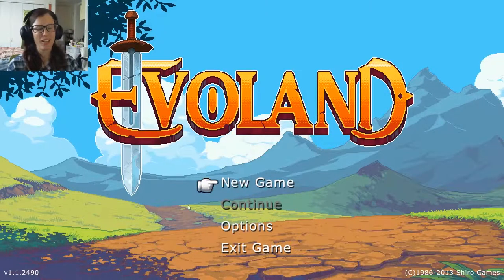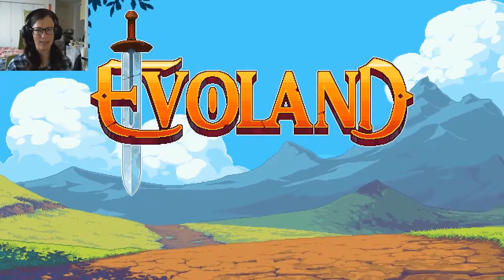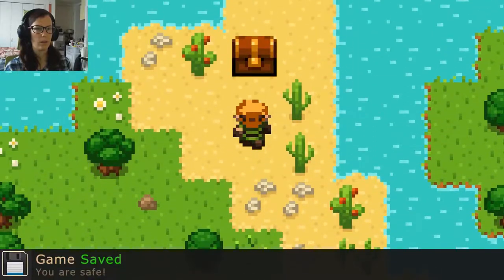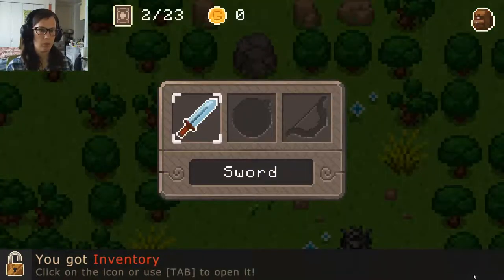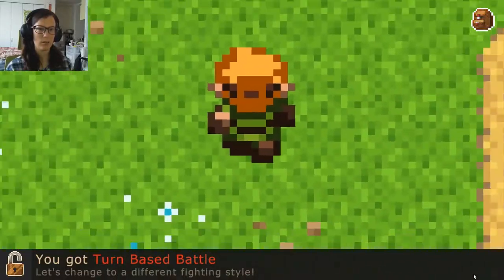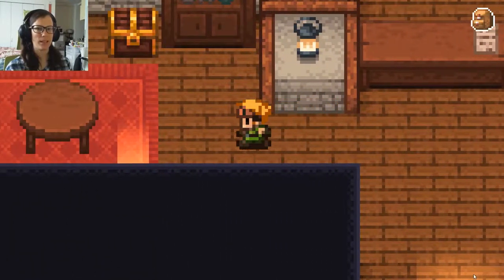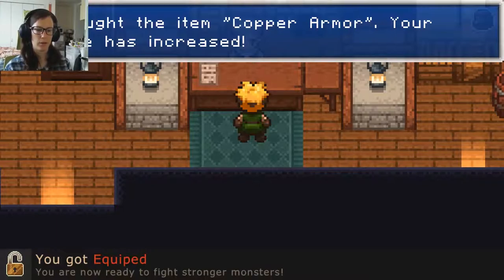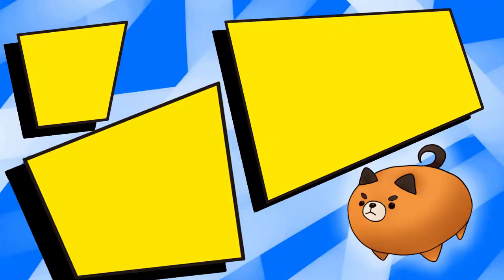Let's Play Evoland | Episode 1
This might be one of my new favorite games ever!!

My outro is called SwingJeDing by RoccoW! Check him out here on Bandcamp!